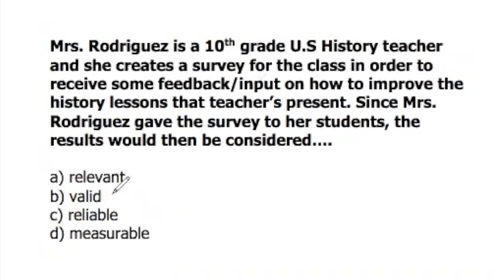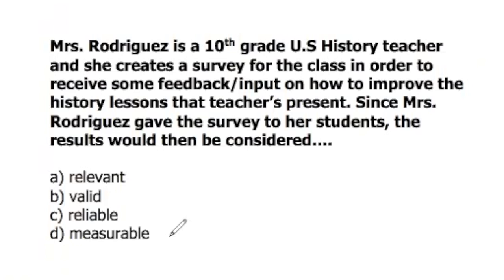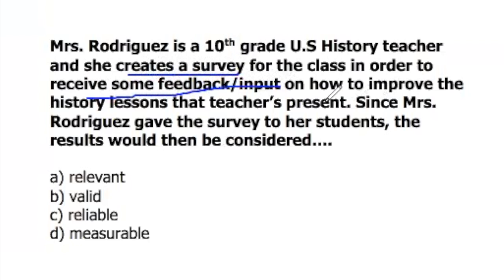FTCE VLOG Series: PEd Question Analysis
Watch as Dr. A goes through his question analysis procedures with a question a teacher recently emailed in.

The Learning Liaisons offers Live! Online Workshops and 24/7 on-demand FTCE prep video courses to help teachers pass their Florida Teacher Certification Exams. Click on the COURSES and WORKSHOP tabs at top of website to see all of our FTCE prep options.